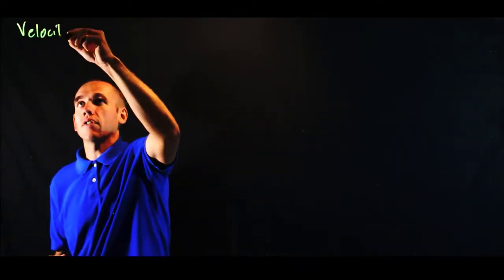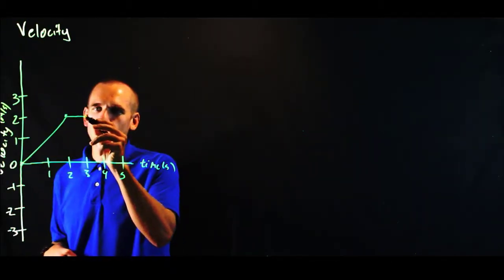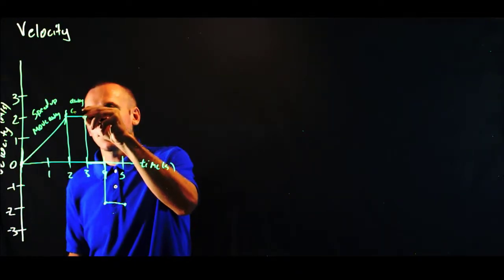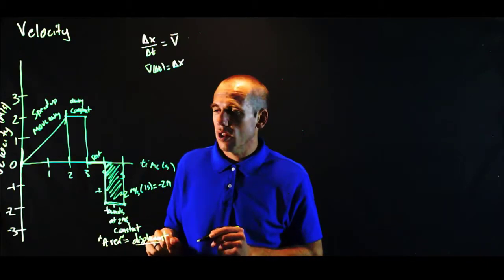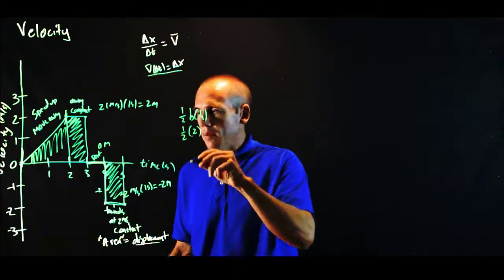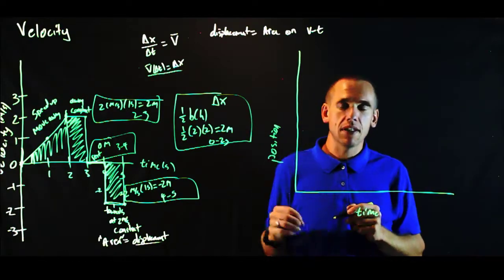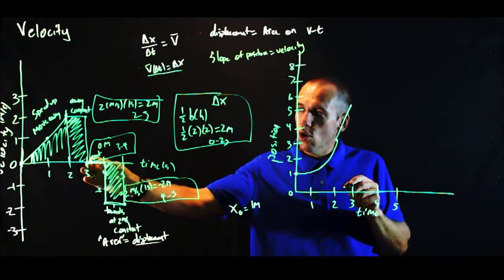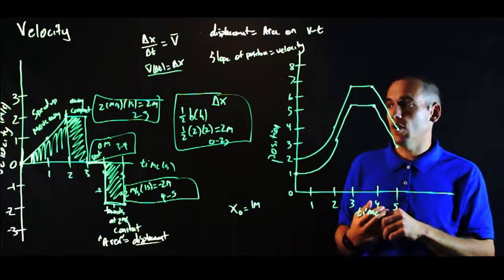Displacement from velocity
Ho to determine displacement and position from velocity time graphs